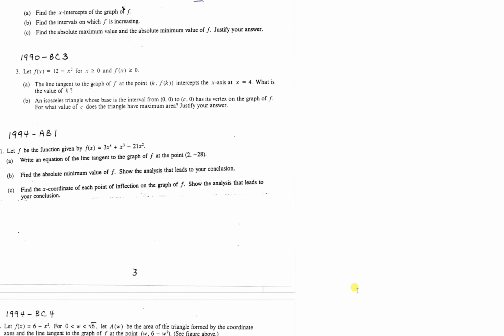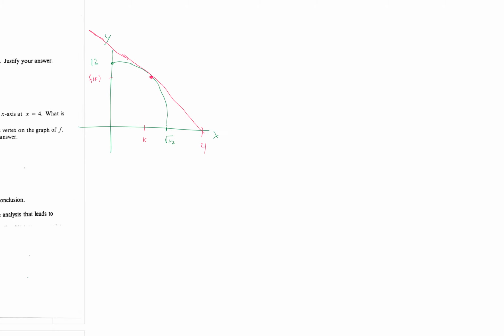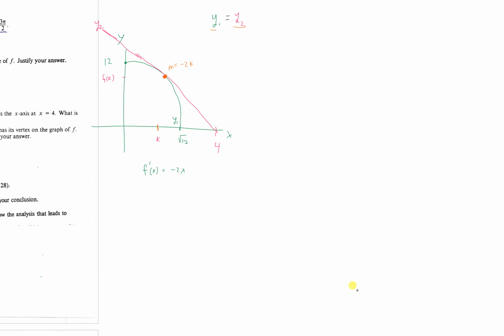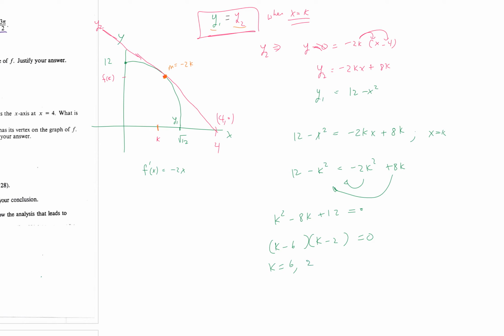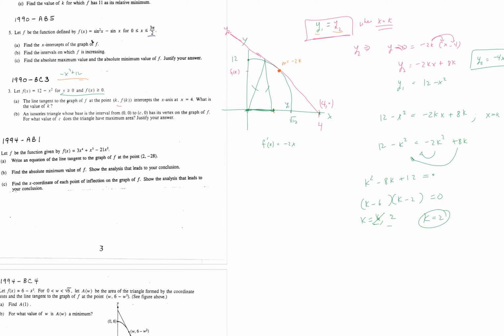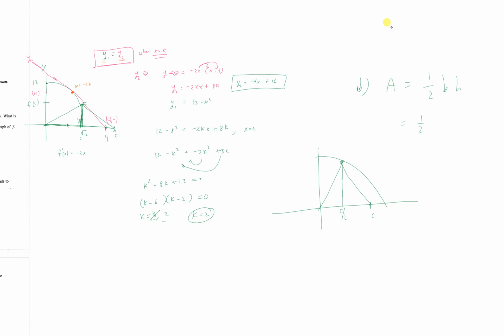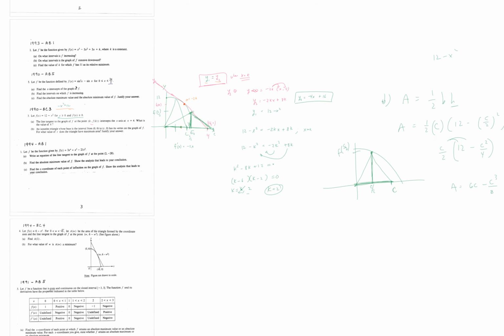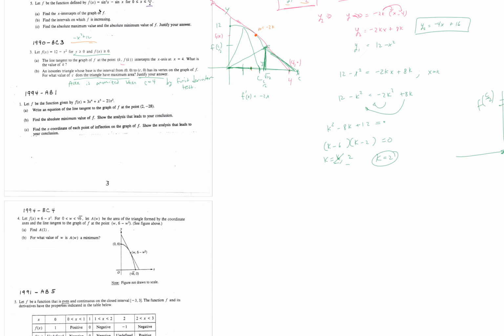Question 10 - 1990 BC3